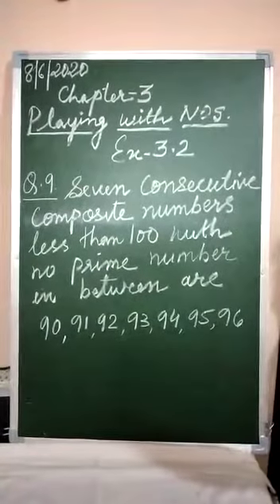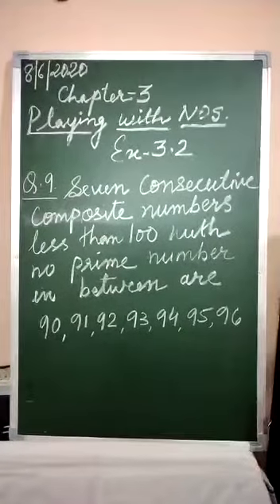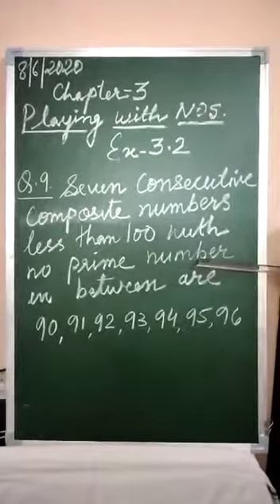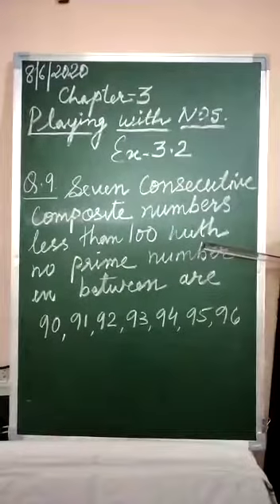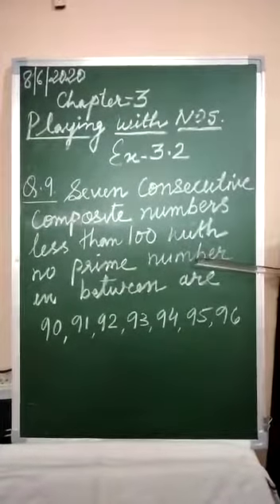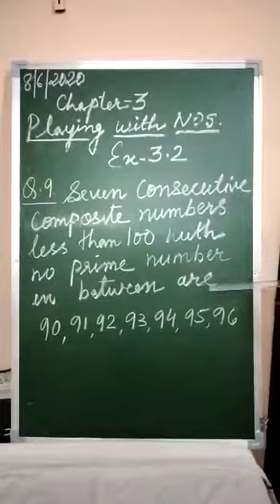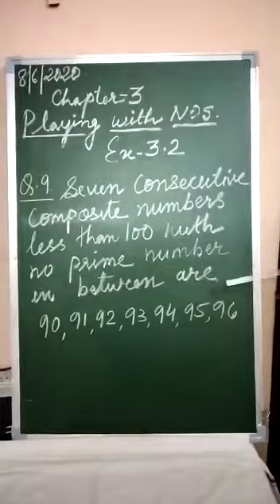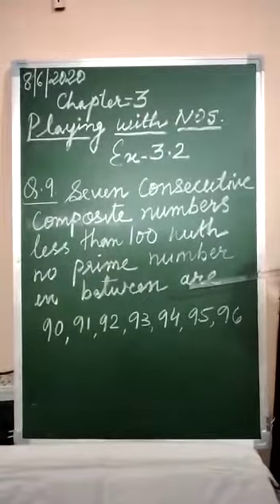Class - VI - Maths - Chp. 3 - V11